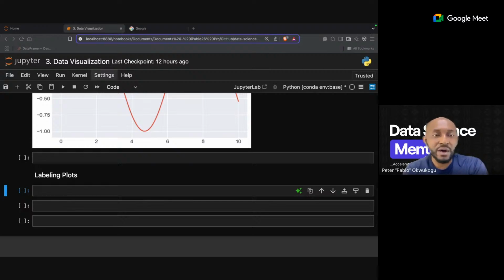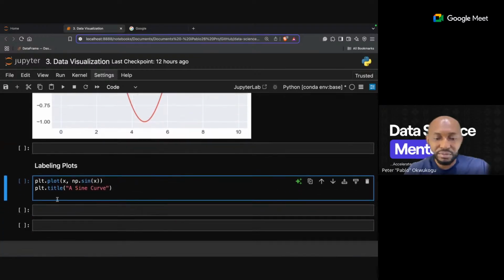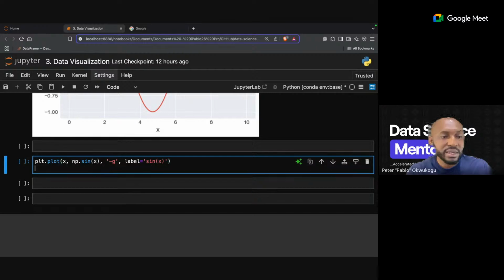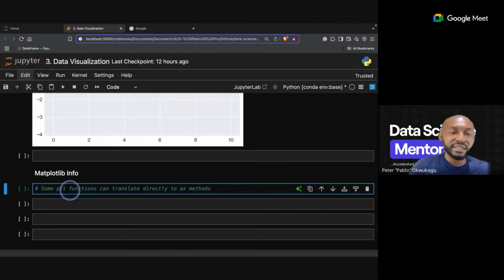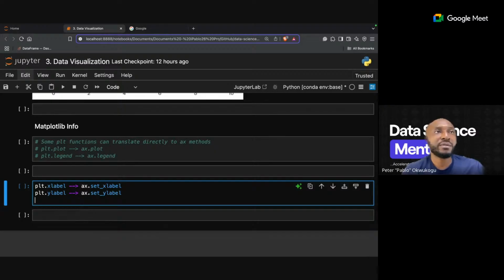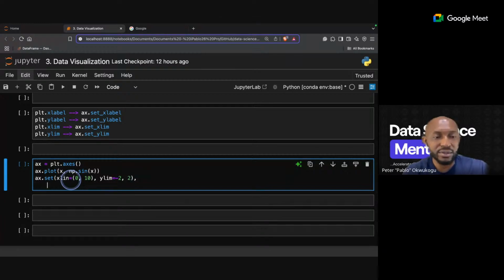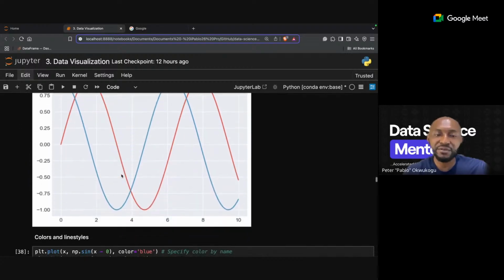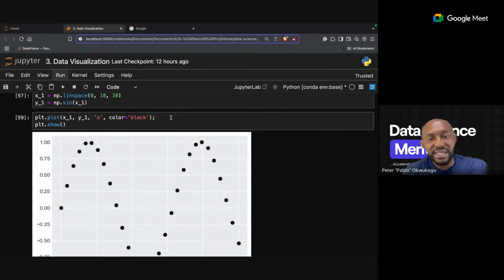Data Science Mentor Session - Labeling Plots in Matplotlib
A simple walkthrough on how to label plots with Python